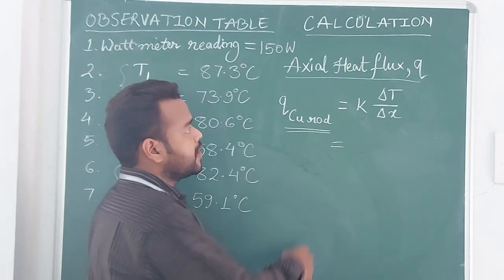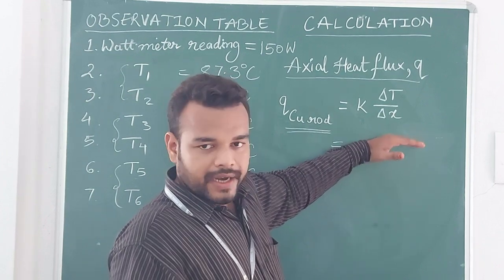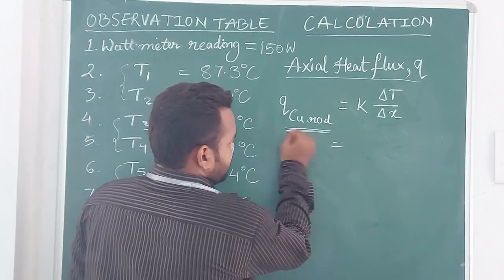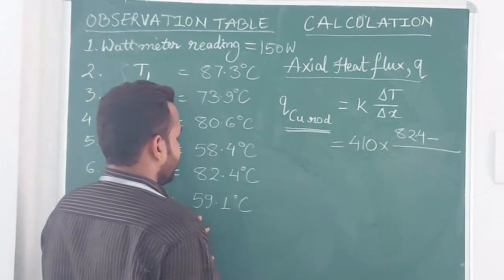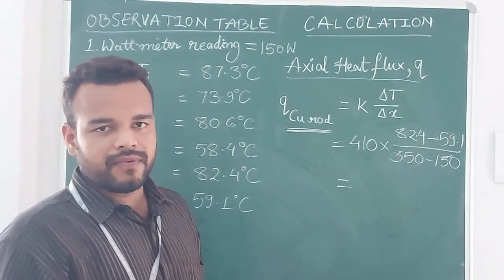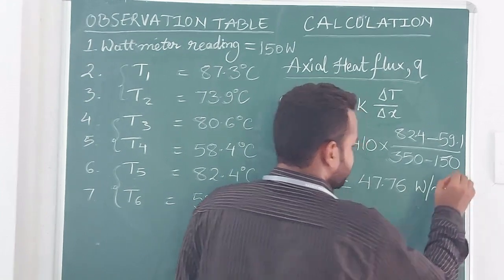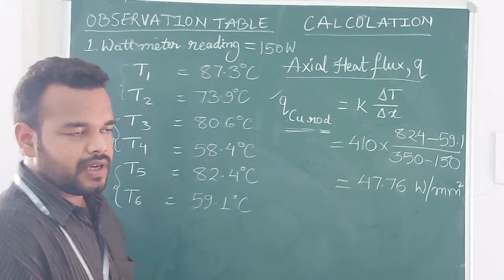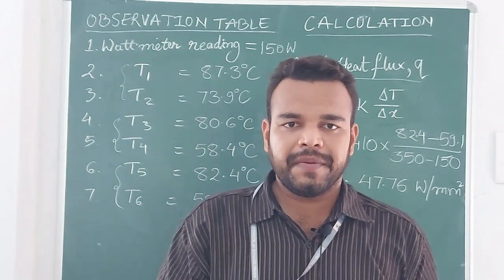Heat Pipe Demonstration